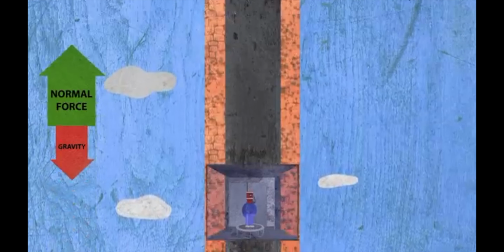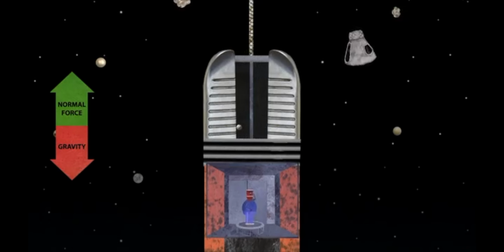The Ultimate Physics Circuit Series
Welcome to the Ultimate Physics Circuit Series! Today Sage will attempt to complete four different challenges to connect the circuit, but will he beat the show record time? Apples come in many different varieties, shapes, and colors, including Granny Smith (green), Golden Delicious (yellow) and Red Delicious (red). Golden Delicious apples are very good for baking into pies, and Red Delicious apples are disgusting.